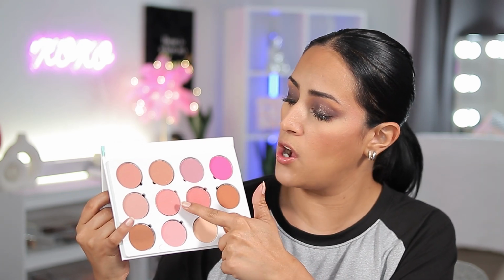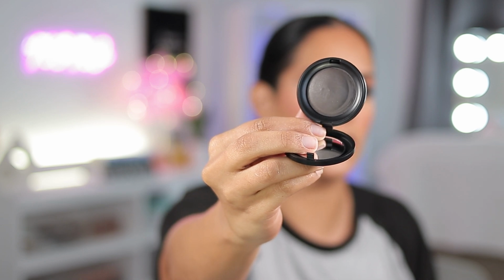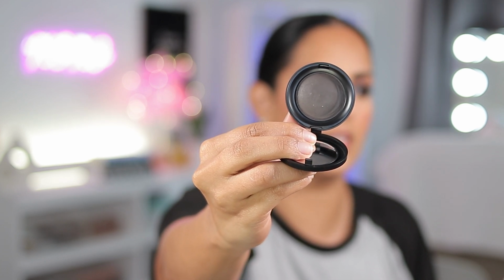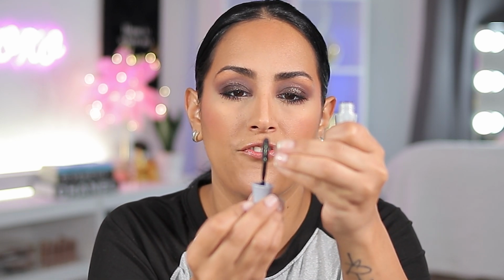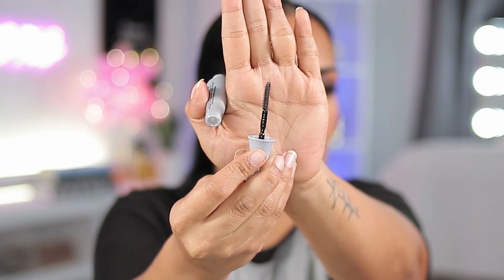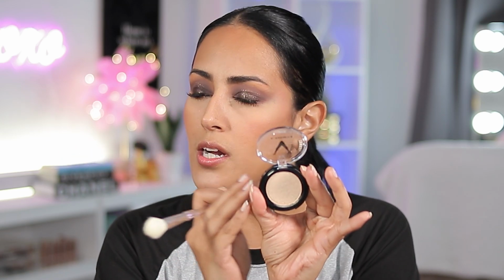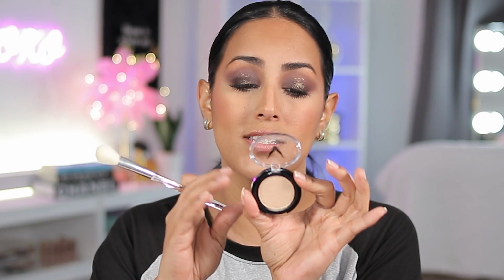FIRST IMPRESSIONS IPSY GLAM BAG TRY-ON | NOVEMBER 2023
The IPSY Glam bag was nice for November 2023 but how did the products work? Lets see!

00:00 Introduction
02:19 Try-On
12:12 Shout Outs